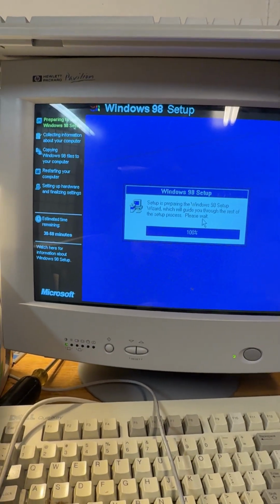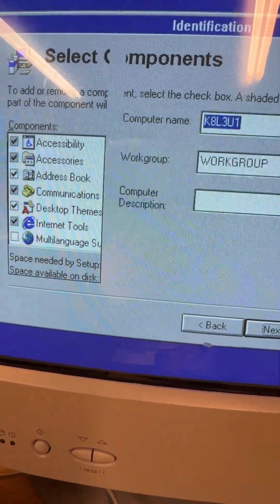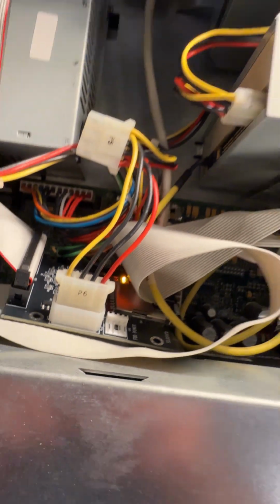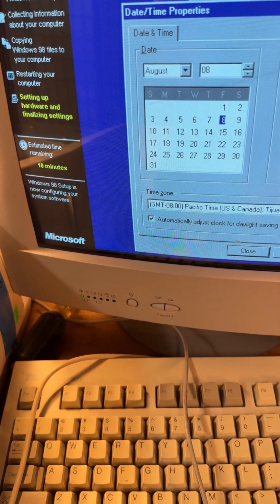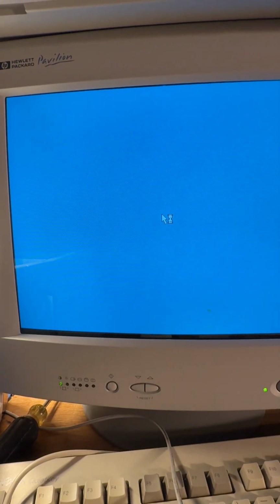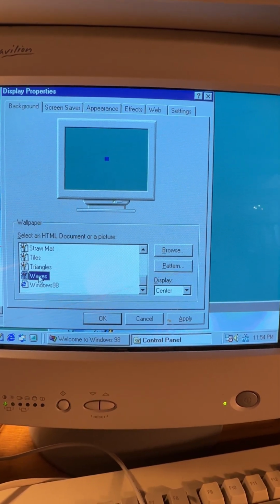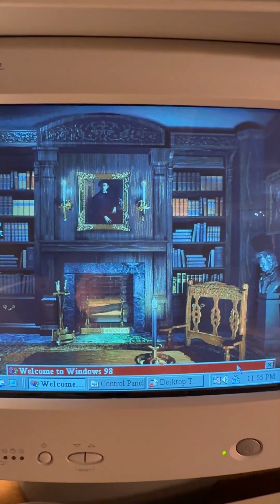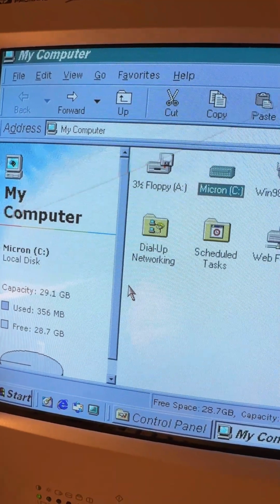Reviving TWO THOUSAND DOLLAR PC from the 90’s!! 😮🤑😱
This Compaq was originally $2,000 dollars in 1997! Watch as I restore this PC to working condition and install a new Hard Disk (IDE to SD), Operating System and new CD Drive.